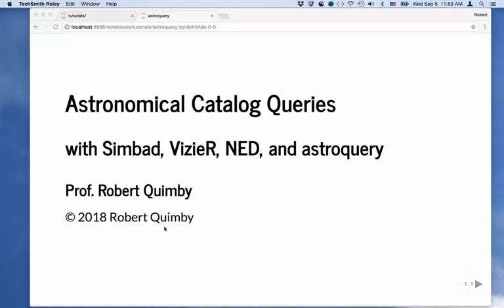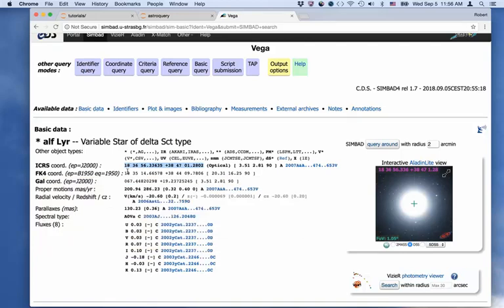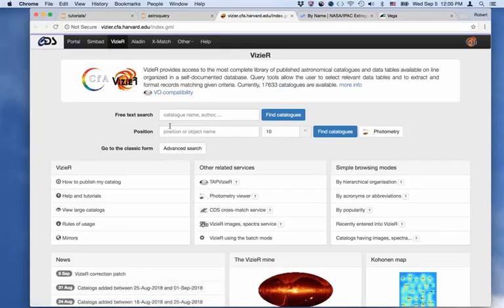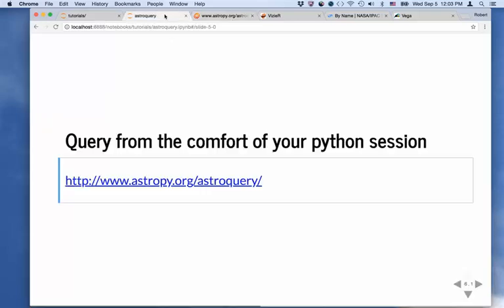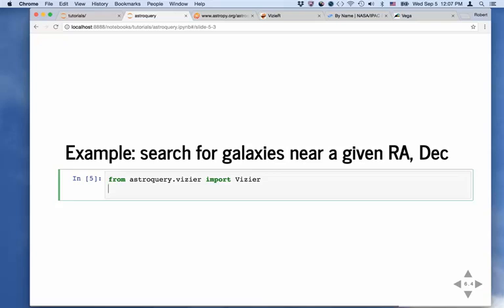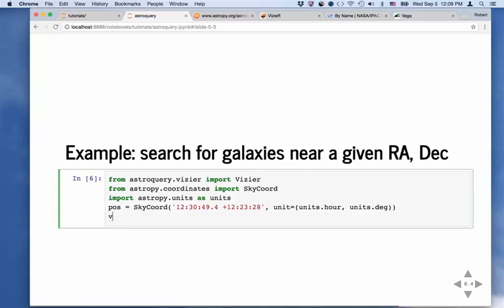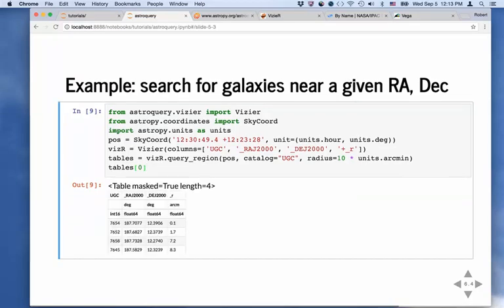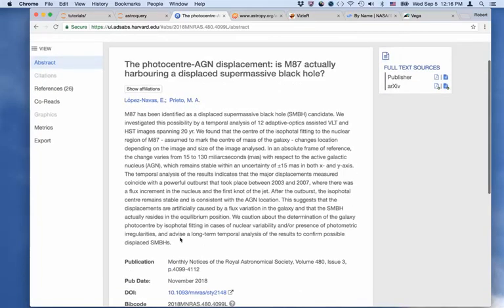astroquery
Introduction to the  astronomical data aggregators SIMBAD, NED, and VizieR with a demonstration of how the astroquery package can be used to retrieve data from these sources into your python session. Further discussion of how to search for academic papers using ADS.